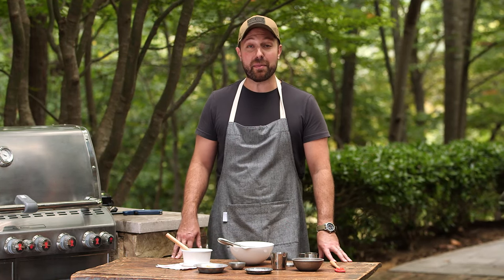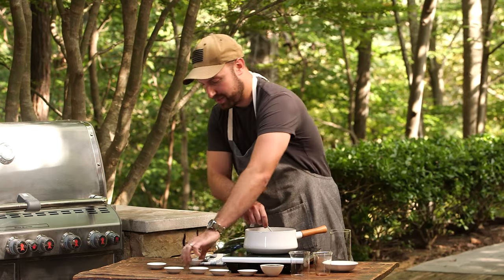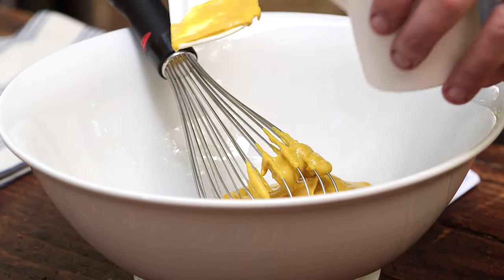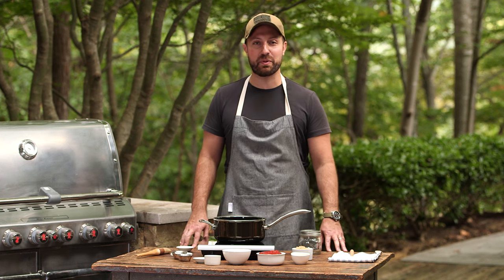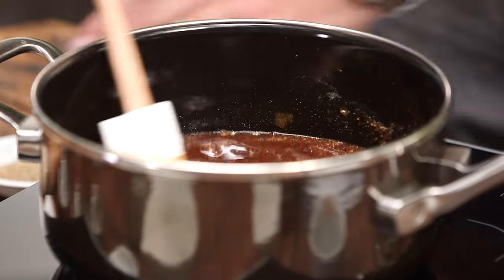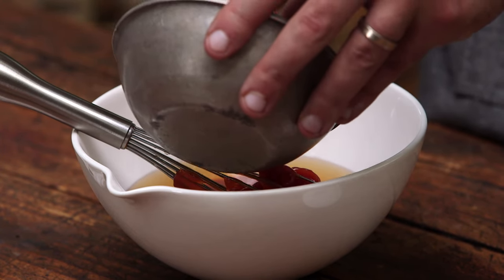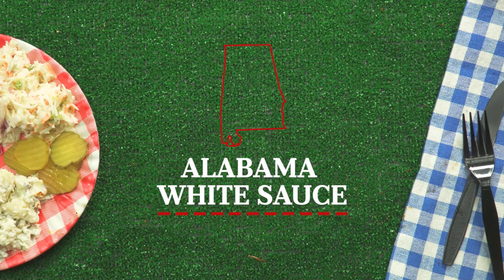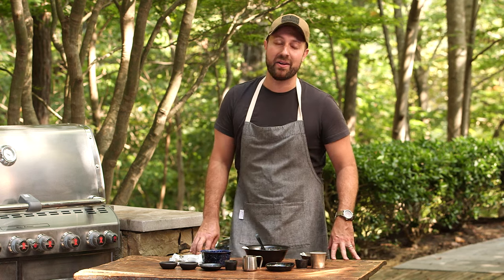Here Are The 5 BBQ Sauces Every Southerner Should Know | Southern Living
Choosing the right BBQ sauce is essential when preparing a meal; it can take your dish to the next level.